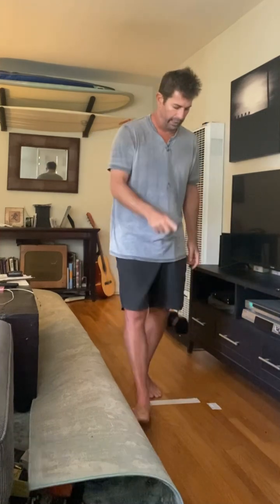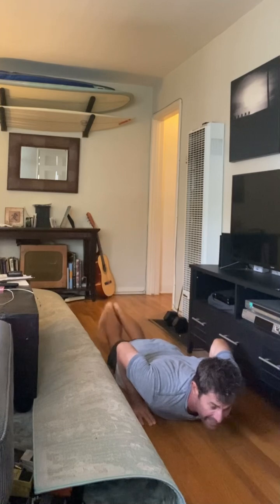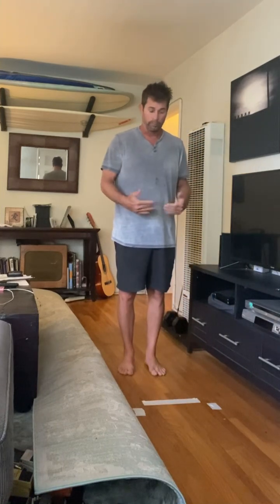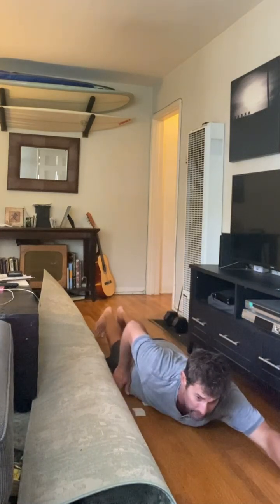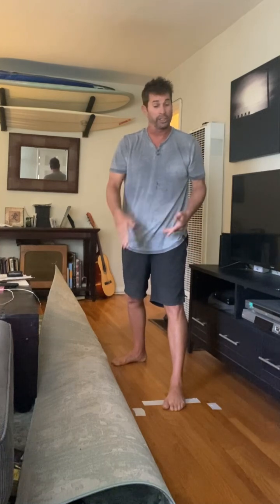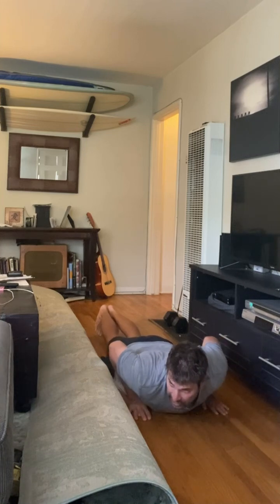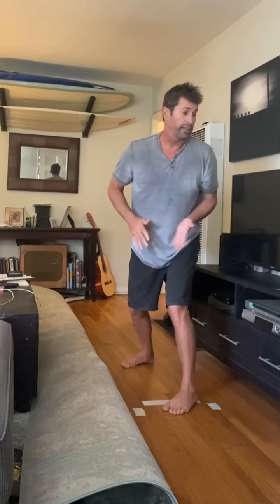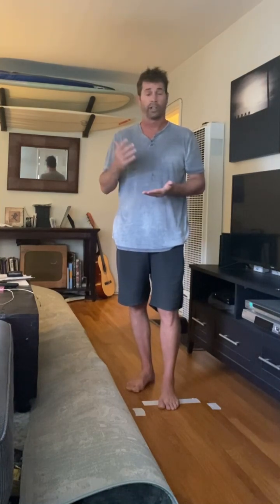"Learn to surf" The surfing Pop-up/Slide-up Technique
Surfing -Slide-up technique was a technique I developed in 1996 for beginners of all levels. I’ve used every technique imaginable as a surf coach and developing Slide-up was the best thing as an instructor I could have done. I’ve seen amazing results and why I continue using it as a training tool that all beginners can use. It helps beginners develop much more solid technique to going to your feet in one motion and as you get stronger it turns into a wonderful natural pop- up on a wave. To have great technique there’s nothing better than having great timing on a wave, but as you improve in that area by being in the water, you need to develop a solid way of going to your feet with confidence. Here is a great way to practice when you are not in the water to help develop that skill. The slide-up will turn into a natural consistent pop-up as your surfing and judging waves improves. I recommend practicing this at home 50x/week and before going surfing. Practice on hardwood floor with socks, then practice catching whitewash/foam and move on to small waves. Obviously with a coach you can go right into catching small waves as a good coach should know how to time you into waves properly.
Good luck and hope this technique works as well for you as it has my students!
Ps-I will get better at uploading videos and making them better, but like learning to surf I’m starting pretty raw and learning how to upload videos for you all to learn from.